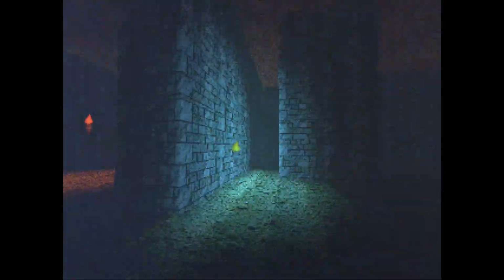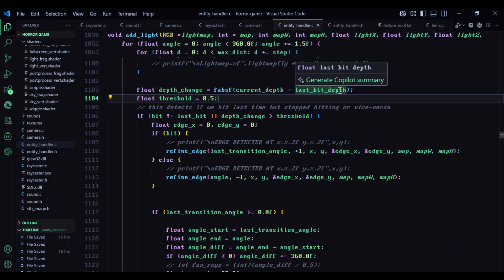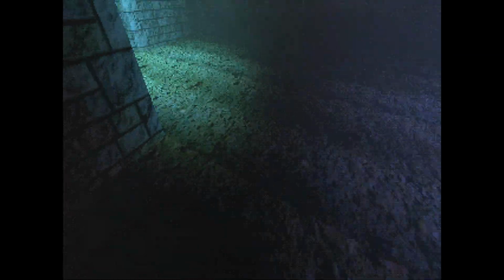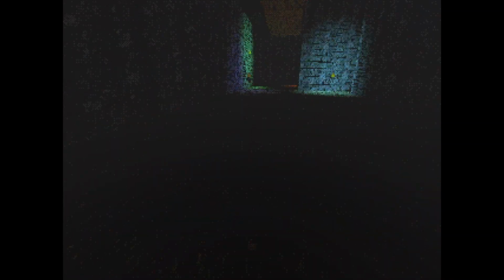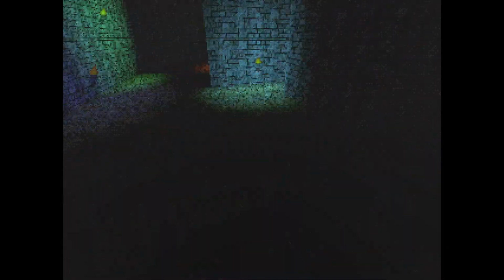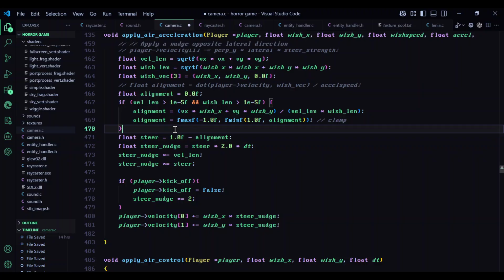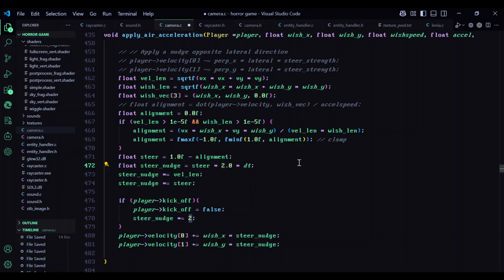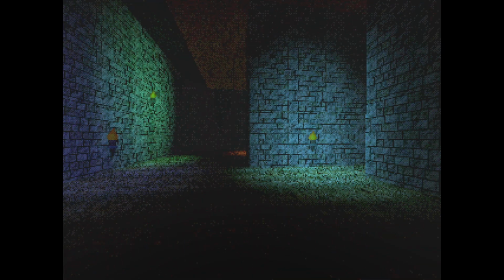[Devlog 1] Game Engine in C & OpenGL: Intro (Lighting, Occlusion, Movement, Geometry, Sprites)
Thanks for checking out my 3D game engine devlog! Here I guess I'll drop some really useful resources for those interested: